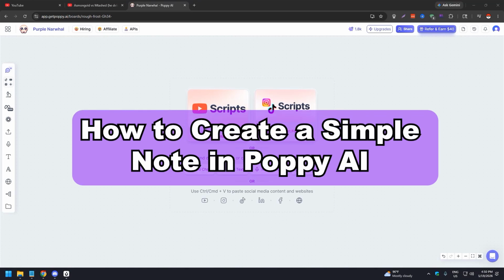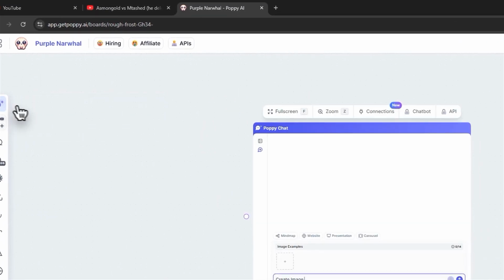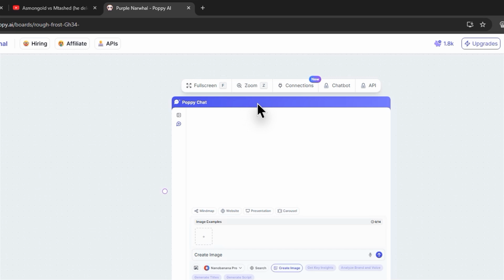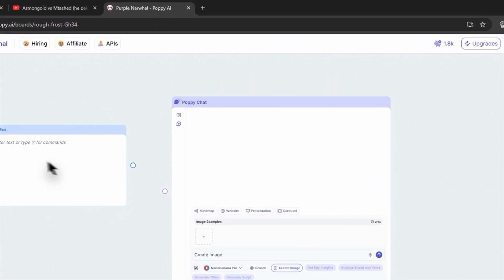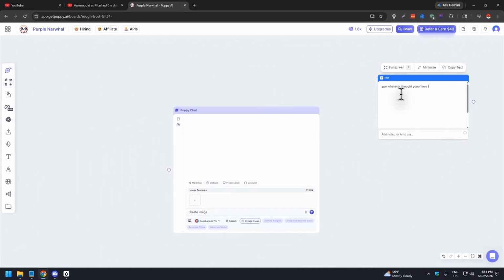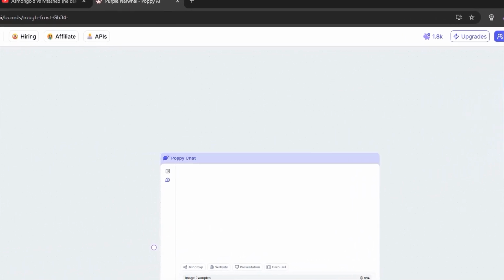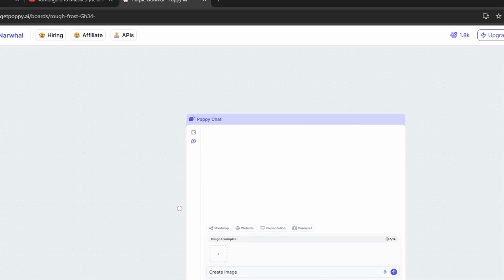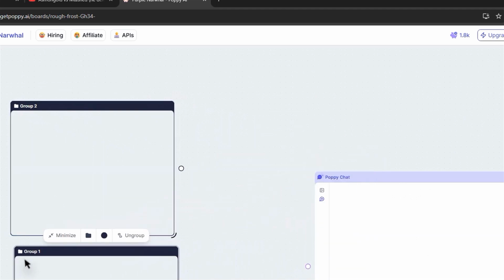How To Create A Simple Note In Poppy AI (Step-by-step)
In this tutorial, you will learn how to create a simple note in Poppy AI using the platform's intuitive tools. We cover everything from opening a new canvas to organizing your thoughts effectively with AI assistance. This guide is perfect for beginners looking to streamline their note-taking process and improve productivity.

Key steps covered in this video:
- Accessing the Poppy AI dashboard
- Starting a new note project
- Using basic editing and formatting tools
- Saving and organizing your notes